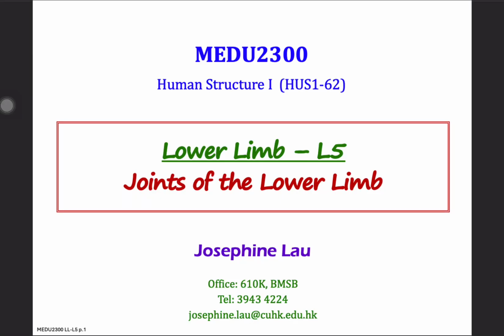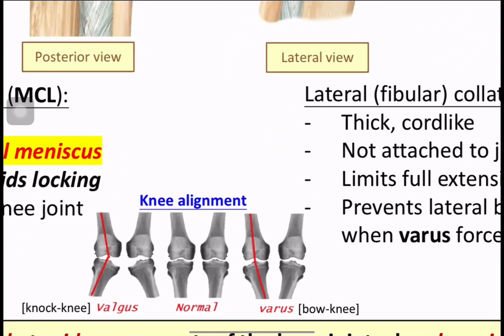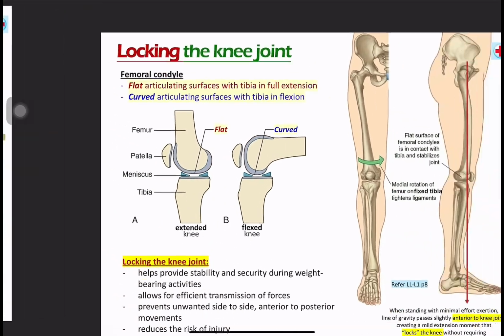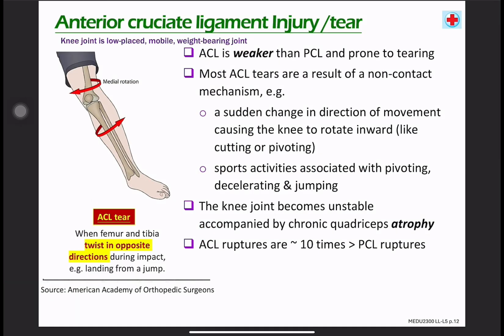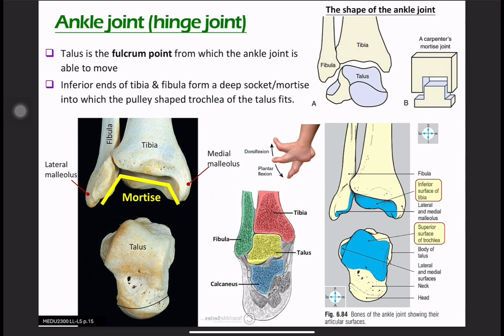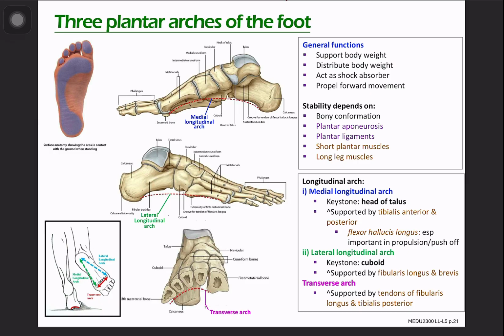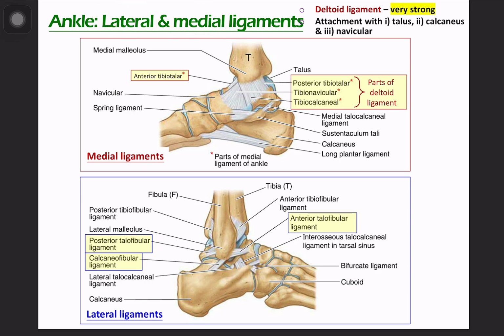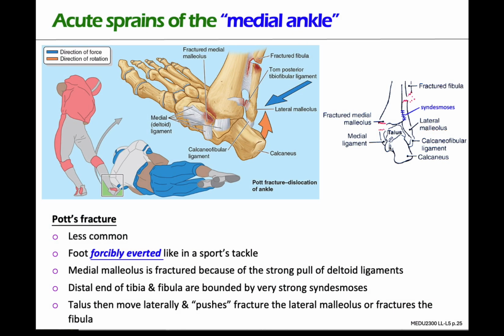MEDU2300 Lower Limb Lecture 5 (25/26)